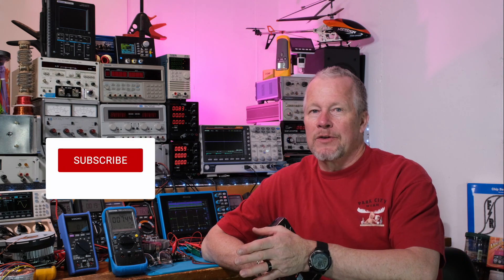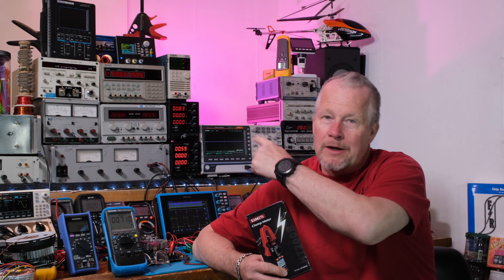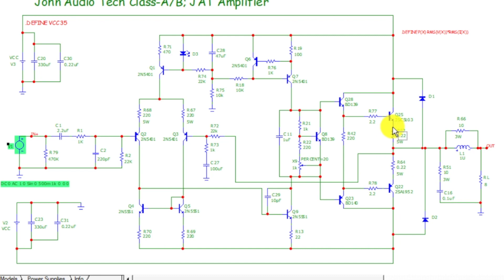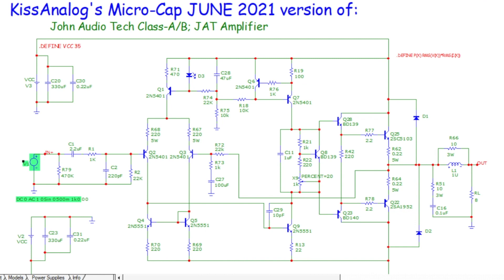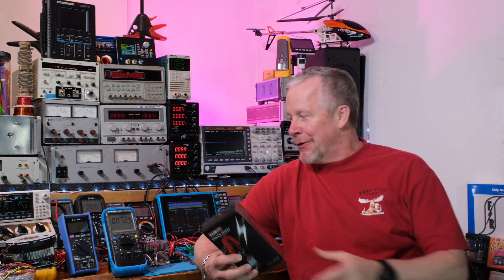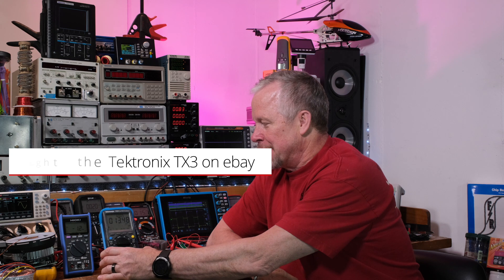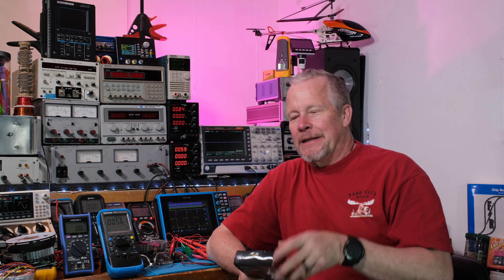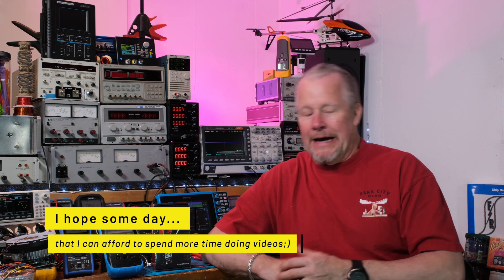KissAnalog John Audio Tech’s - JAT Amp Competition with MicroCap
This video will show an Amplifier designed by John Audio Tech, and I will show the schematic that I built in Micro-Cap SPICE tool.   This SPICE tool is free now, so please download it;)

If you haven't heard - you can get Micro-Cap from Spectrum-Software for free, so help spread the good news that Micro-Cap SPICE Simulation software does not any longer cost $4500, it is now Free.  It is one of the best SPICE simulation programs out there.

Spectrum-software site closed but you can find it here, and it is pretty simple and fast to make an account.  Once I finally get my website up, I'll have it there as well: